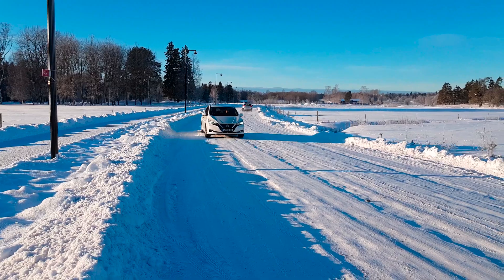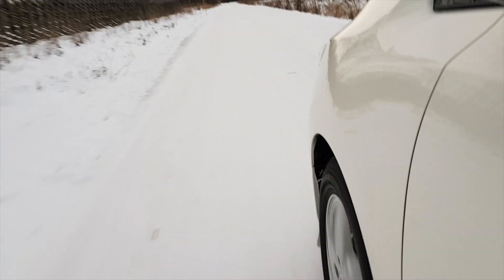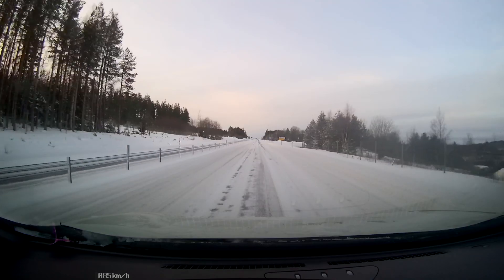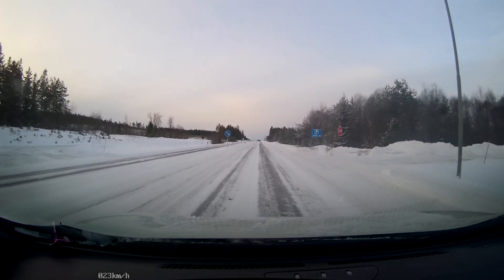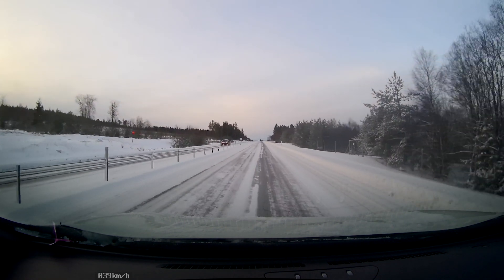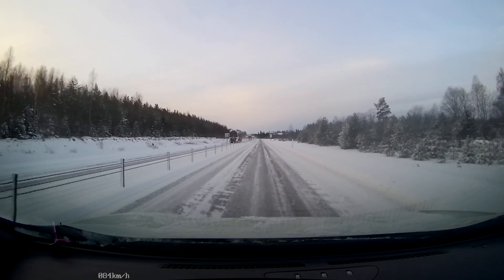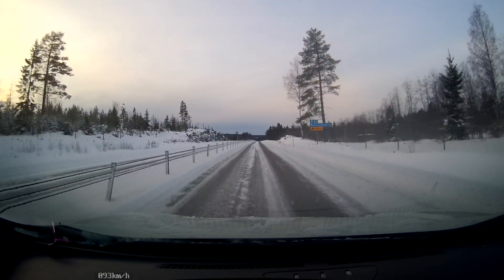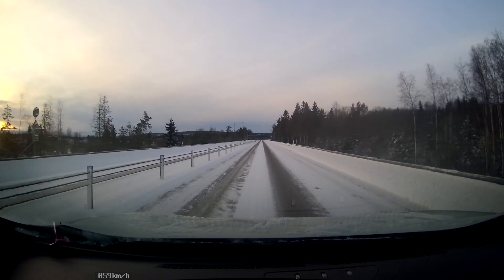Leaf 2018 40kWh - Brake and stability control test on winter roads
A brake test with the Leaf 2 on a snowy and icy road.
Testing stability control and how the ABS feels.

In this channel you will find tech videos, reviews, test e.t.c around electric cars and owning one in Sweden.